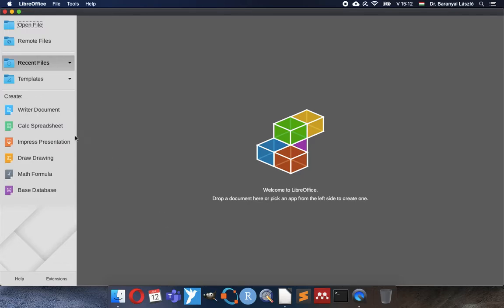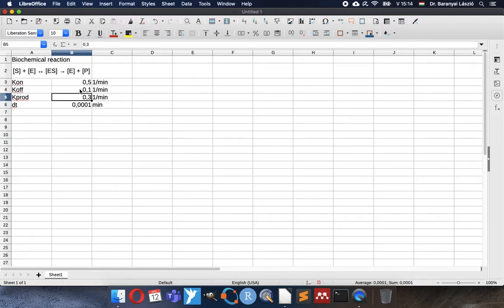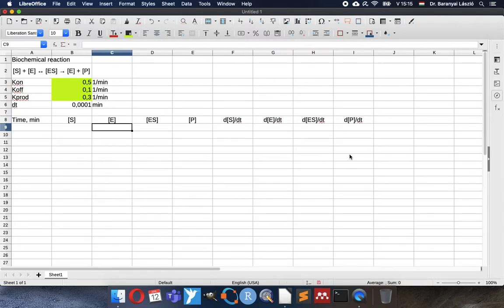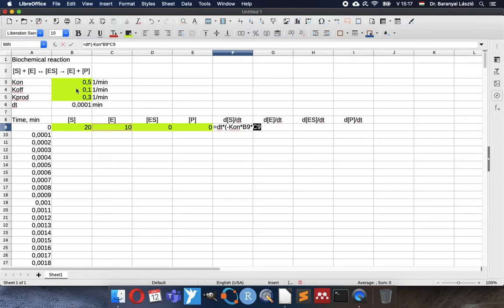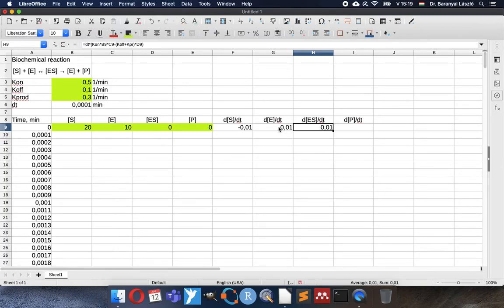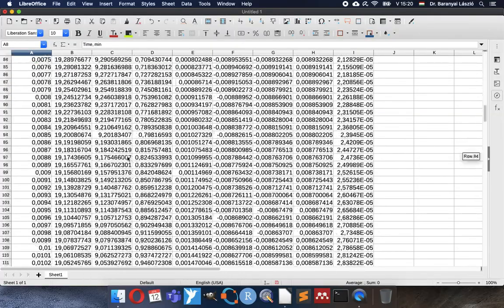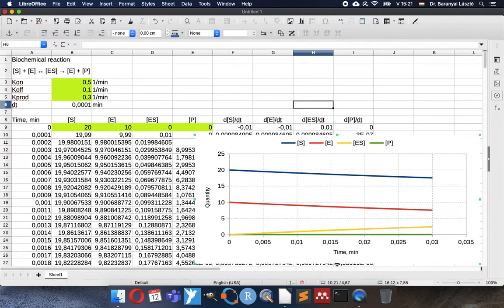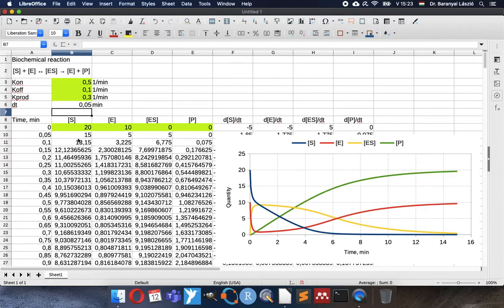[EN] LibreOffice tips and tricks: simulation of biochemical reaction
This video shows the simulation of a 2 phase biochemical reaction:
[S] + [E] ‹==› [ES] --› [E] + [P]
Three kinetic constants are used to describe association and dissociation of enzyme, substrate, enzyme-substrate complex and product. Typical reaction curves are presented.